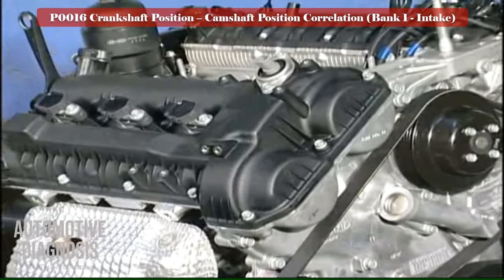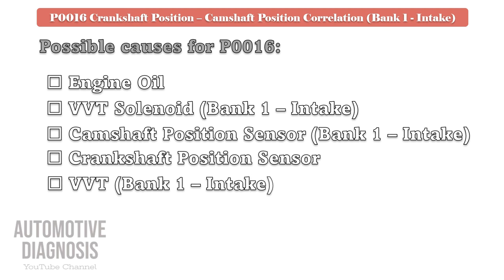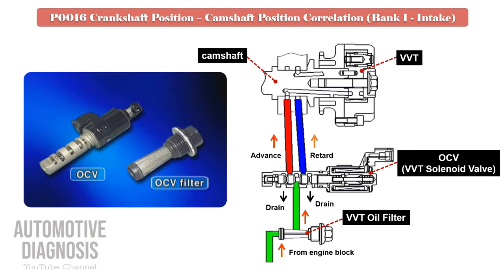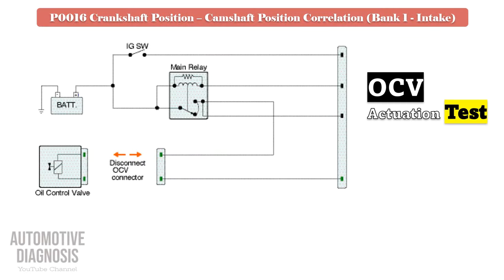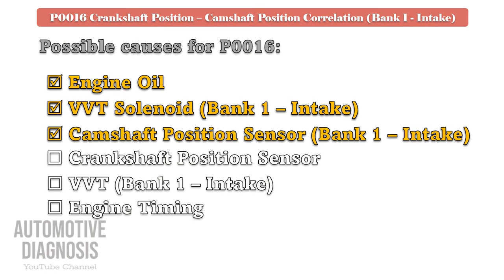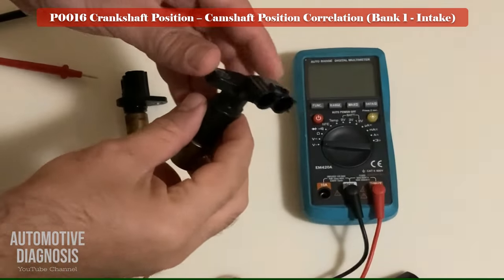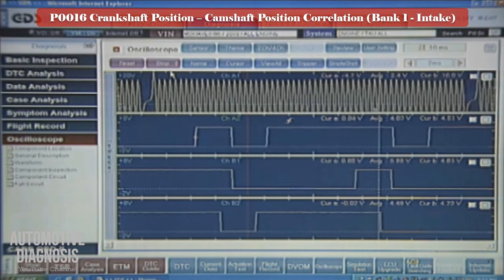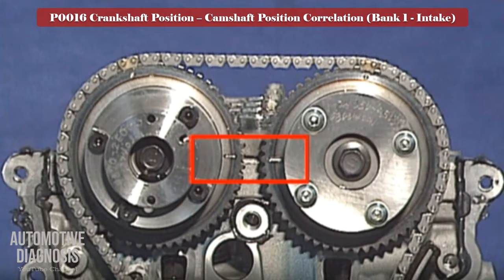How to Test & Fix P0016 Crankshaft - Camshaft Position Correlation Bank 1 Sensor A (Bank 1 - Intake)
What is covered in this video:
- Variable valve timing operation
- Variable Valve Timing Wiring diagram analysis
- How to test the Hall-IC Camshaft Position Sensor
- How to test the Inductive Crankshaft Position Sensor
- How to test the Hall_IC Crankshaft Position Sensor
- Crankshaft and Camshaft position sensors waveform analysis
- How to find that engine is out of timing by the crankshaft and camshaft position sensor waveforms
- How to remove and test the VVT (Variable Valve Timing)
- How to fix the fault by adjusting the engine timing